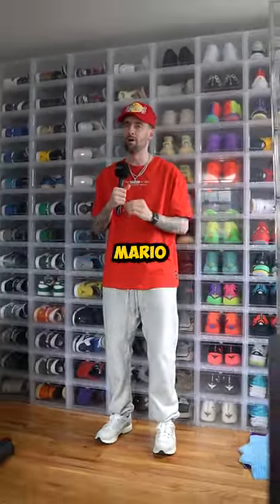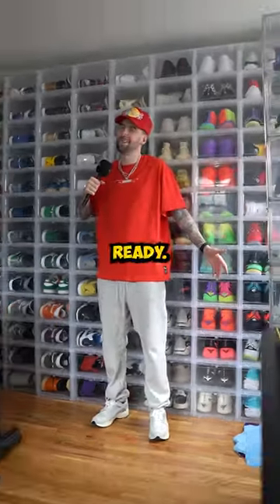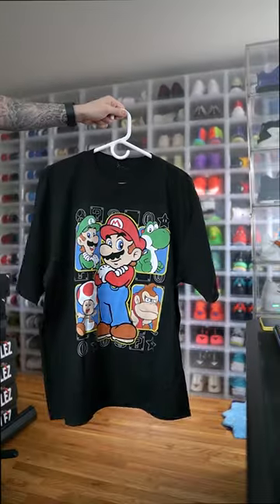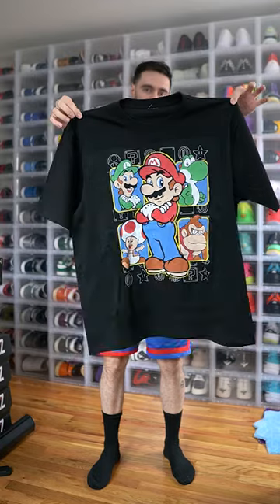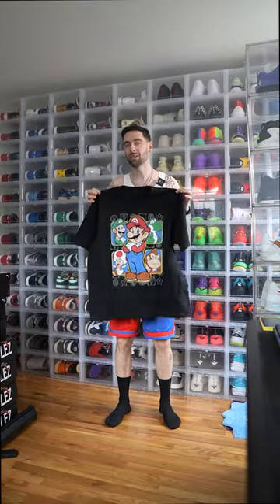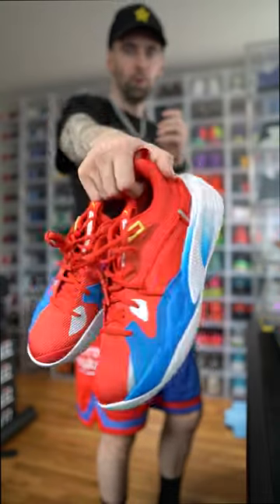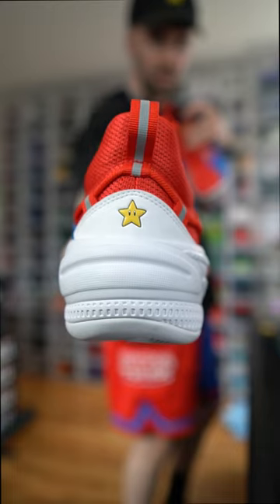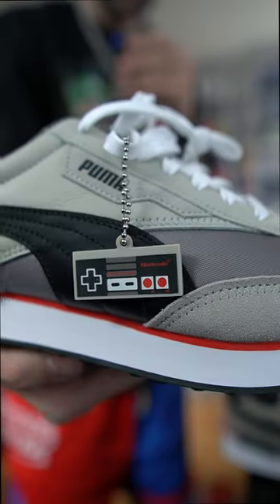Make A Super Mario Outfit 🍄